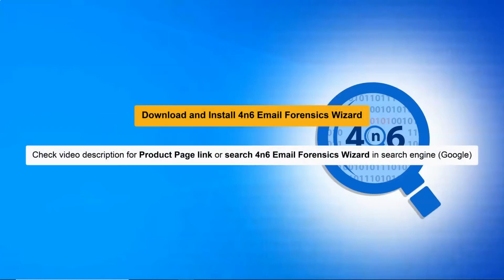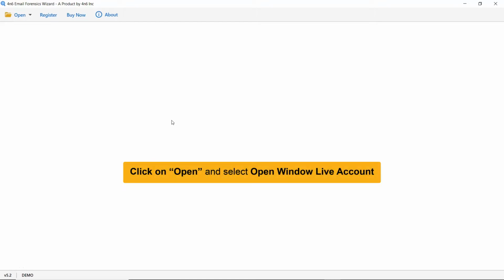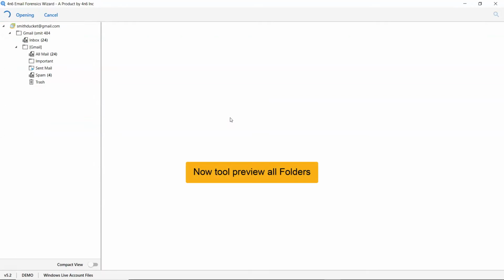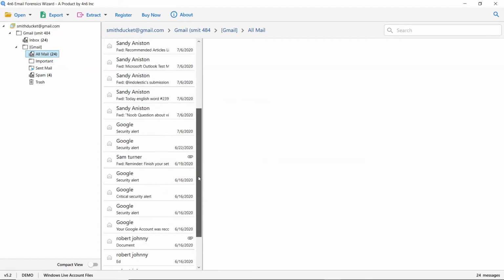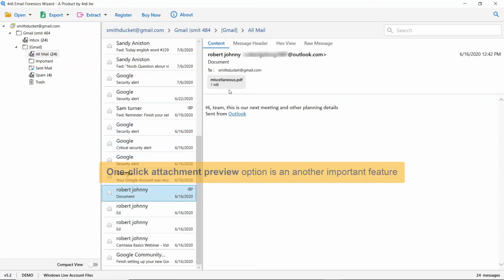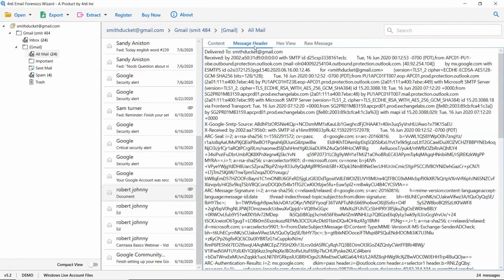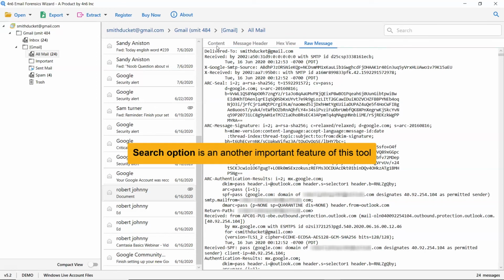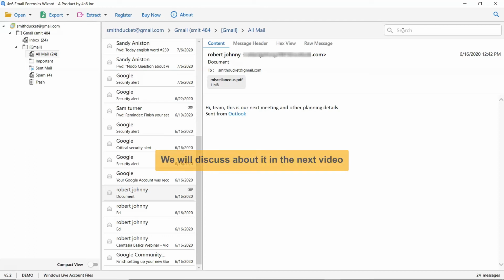How to Open Windows Live Mail Files without Supportive Application by 4n6 Windows Live Mail Viewer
If you're looking for a solution to the query related to "How to view Windows Live Mail items" or "How to open WLM files", you can watch this complete video tutorial on 4n6 YouTube Chanel.

Know about a quick and secure solution for opening emails in Windows Live Mail files with attachments. There are many other solutions available for opening and viewing data from Windows Live Mail mailboxes. But finding the best one is difficult. The following video shows a complete solution for reading Windows Live Mail accounts.

Follow Step by Step Procedure to View Windows Live Mail Files

• Click the Open button in the software toolbar and select your Windows Live zip file.
• Select a folder with multiple WLM items and click OK to continue.
• You can now view your Windows Live Mail folder in the program interface.
• Click on a specific WLM file to view the components of email messages and mailbox files.
• Double-click an email attachment to open Windows Live Mail in the software panel.
• It also provides the ability to search for specific information in Windows Live Mail using advanced search options.
• Windows Live 4n6 Mail Viewer also has several preview options.

Windows Live Mail Reader Features

• This Windows Live Mail Viewer allows you to open different WLM files at the same time.
• It can preview all Window Live Mail email components in the software panel.
• Tool Windows Live Mail helps to read and analyze WLM data files.
• Excellent software for forensic investigators, lawyers and detectives to investigate WLM files, allowing you to export evidence in PDF format.